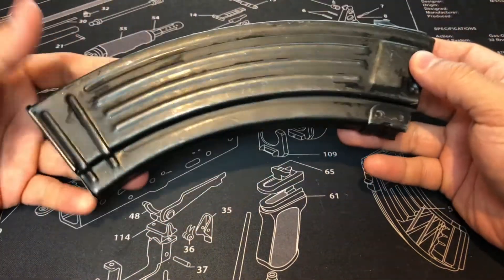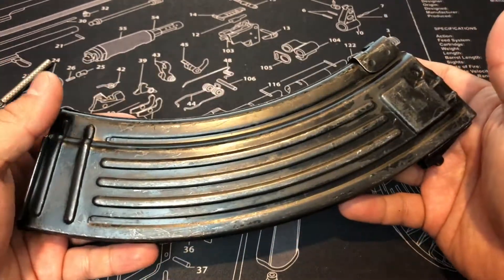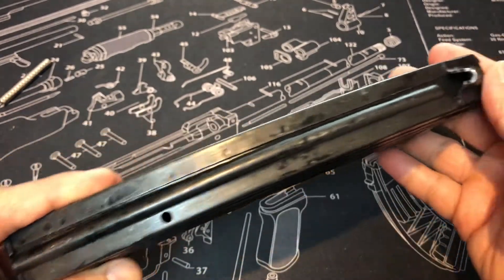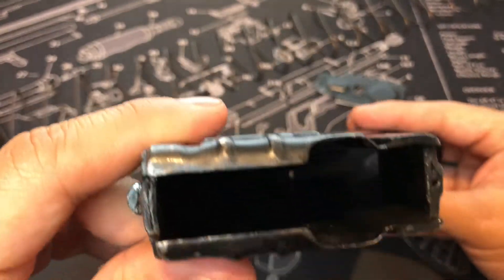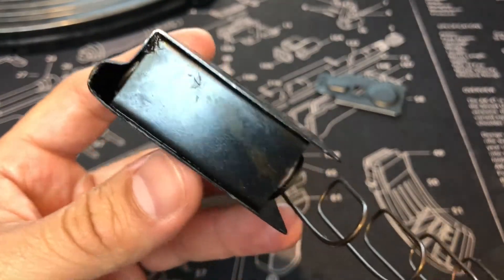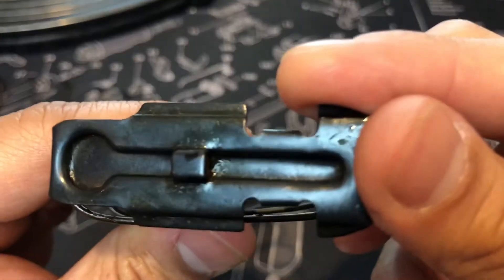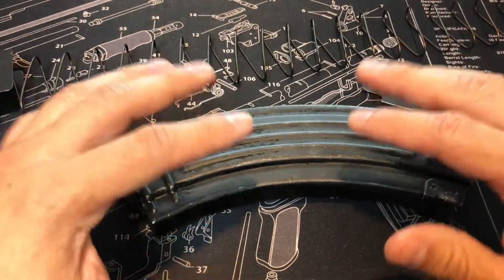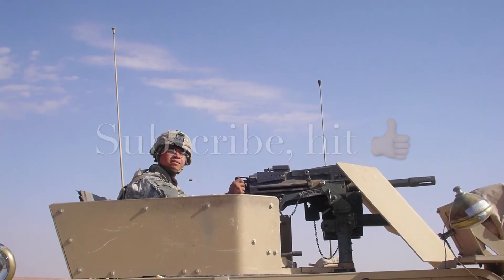Chinese AK-47 "All Stamped' Magazine 7.62x39mm Рожок автомата Калашникова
Chinese All Stamped AK-47 Magazine 7.62x39mm
Made Around the 1970's  Рожок автомата Калашникова